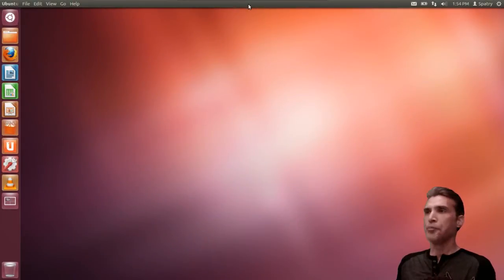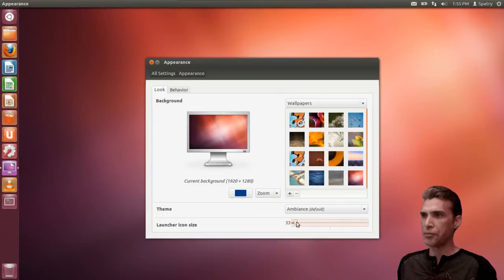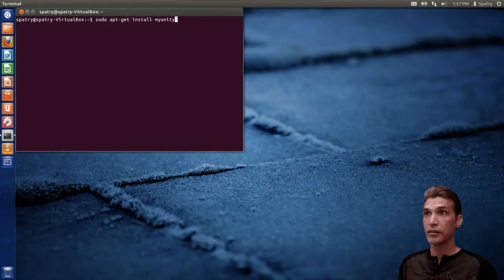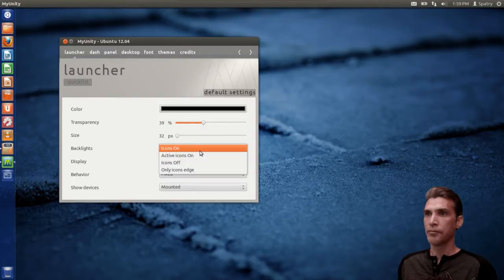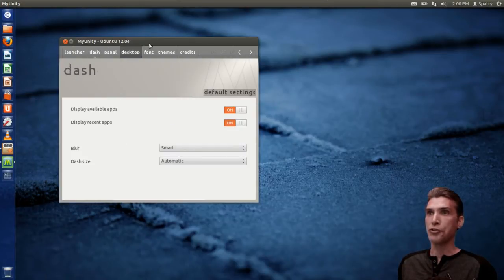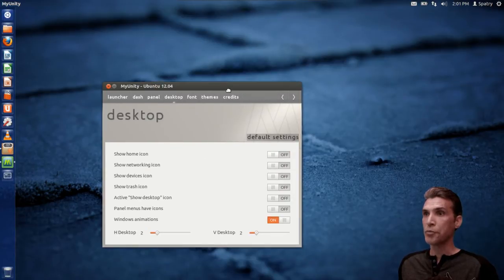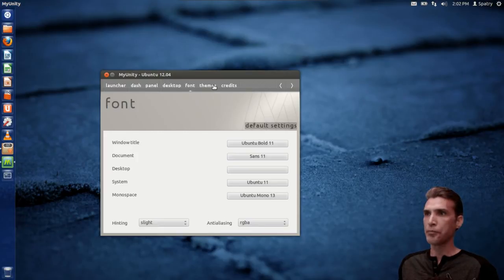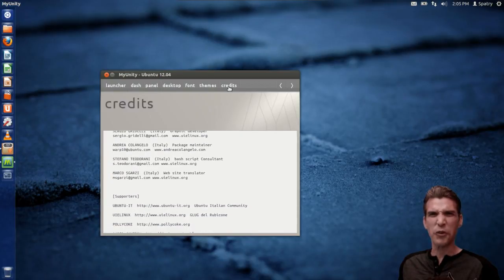Ubuntu Bootcamp Part 7: Customizing Desktop & Unity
More Fun with Ubuntu 12.04! I cover desktop options then I will install "MyUnity" to customize the Unity interface.

sudo apt-get install myunity Place your comments on my FORUM